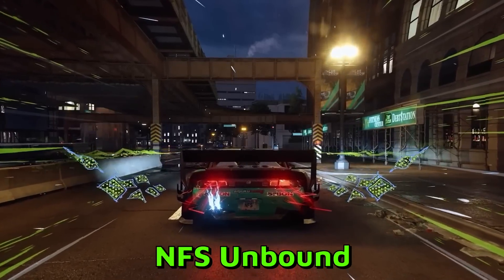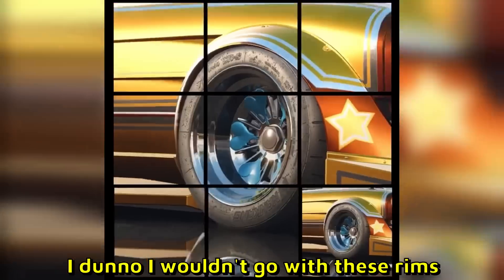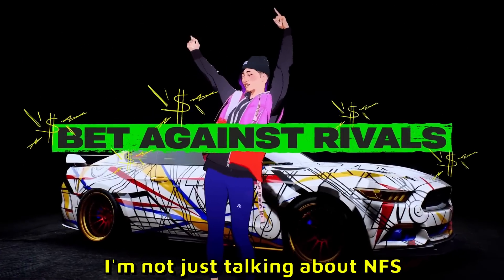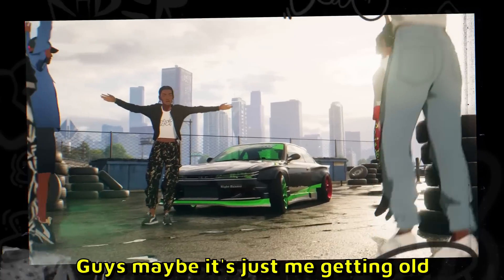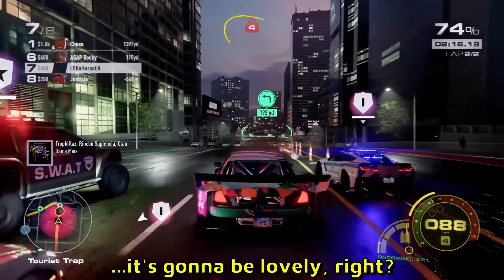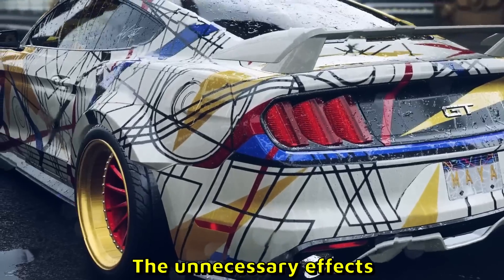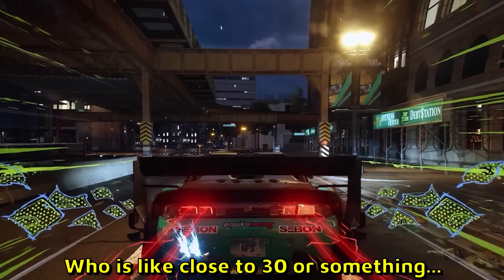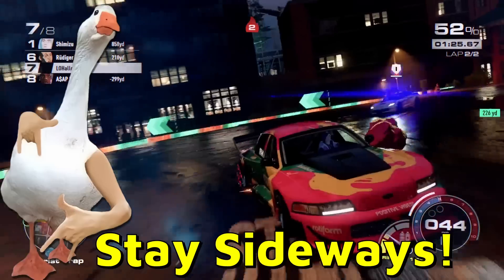Need For Speed Unbound gameplay compilation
This is all of the Need For Speed Unbound gameplay we have so far. I did learn that you can turn the cartoon effects off then the answer is Yes. I think without the effects it's just as good as the other recent NFS games. I will be playing NFS Unbound with steering wheel as well when it launches in December 2, 2022.

--- My PC stats:
Graphics card: GeForce RTX 3070
Processor: Ryzen 9 (4,8GHz)
RAM: 16GB
Disc Space: 1K SSD